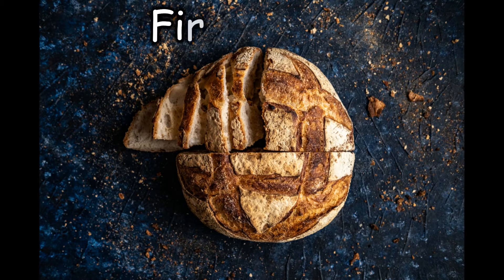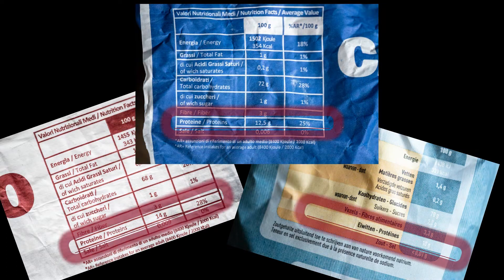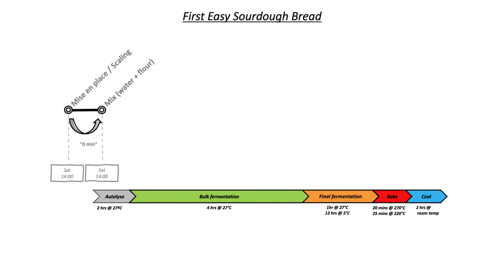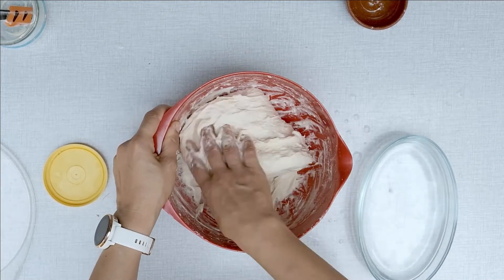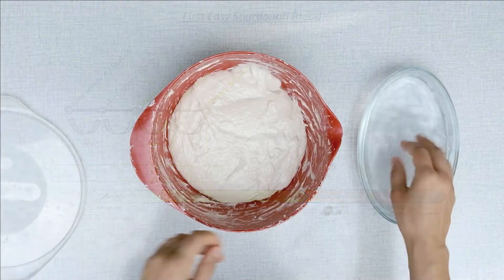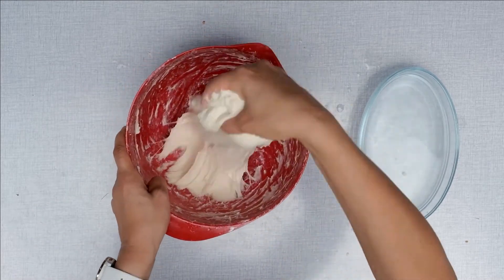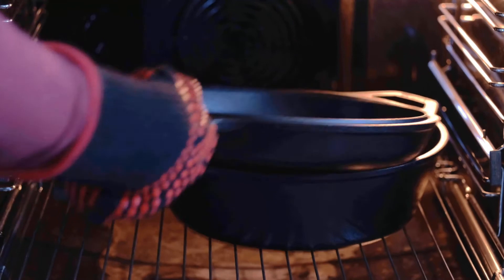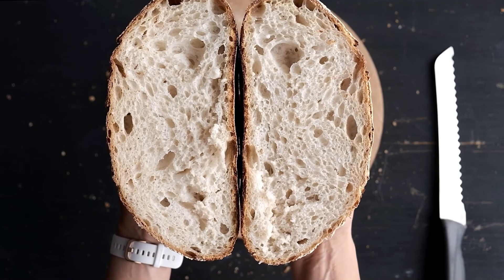First easy sourdough bread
As I am very often asked how to start making bread with sourdough, I will show you how to make your first sourdough bread, explaining in detail the what, the how and the why of every step of the sourdough bread making.
Learn how to read the dough, learn lots of techniques used in bread making  (like window test, finger test), learn how to autolyse, how to knead in a simple way the dough, learn how to stretch and fold, how to shape and how to bake bread.

This recipe is based on a very easy to remember formula, called 1:2:3. The author of this formula described it
The recipe is simple:
- 150g sourdough starter
- 300g water
- 450g white wheat strong flour
- 9g salt

I described in detail the autolyse process in another video of my channel:

If you have questions or comments, please feel free to drop them under.